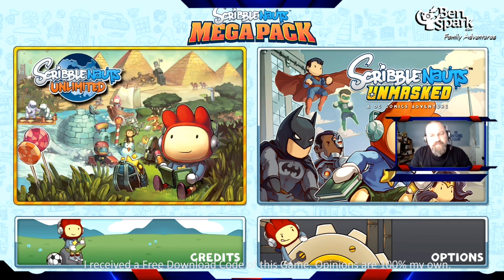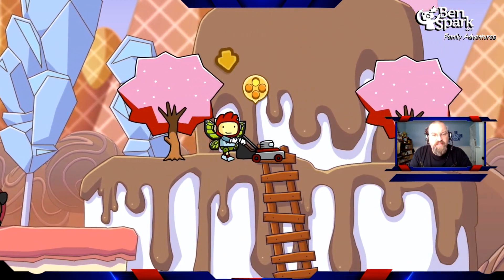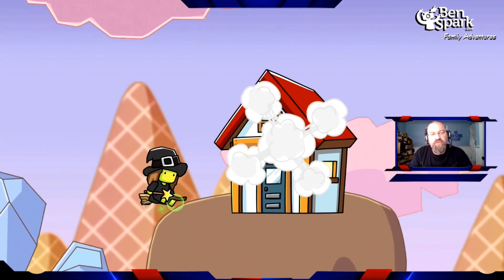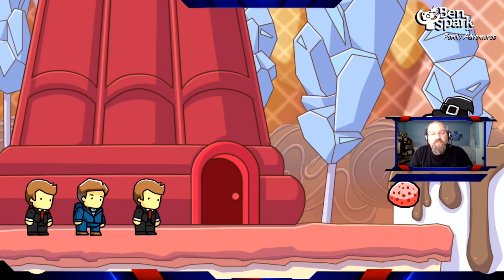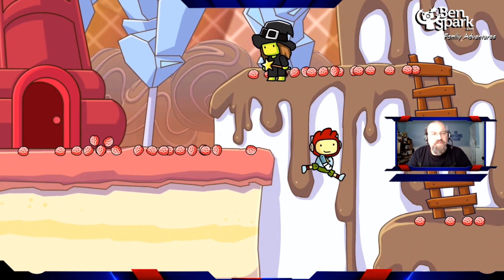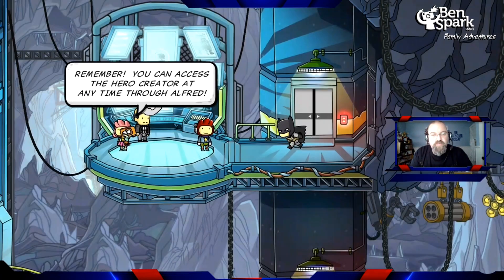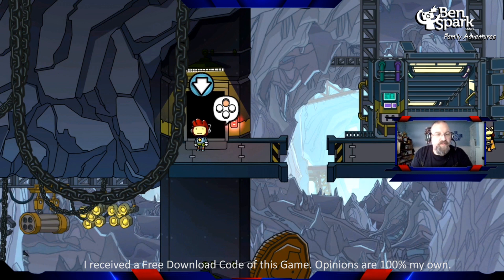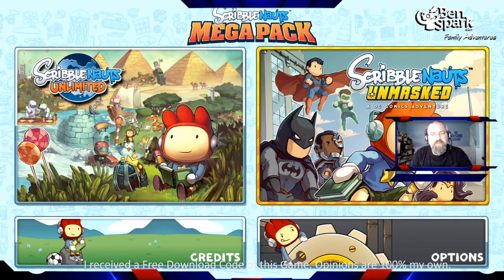Let's Play Scribblenauts Mega Pack on the Nintendo Switch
I was able to take the game and play it a bit showing you some of the new features of this game that collects Scribblenauts Unlimited and Scribblenauts Unmasked: A DC Comics Adventure.